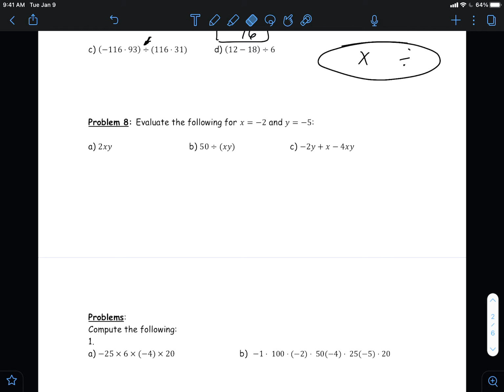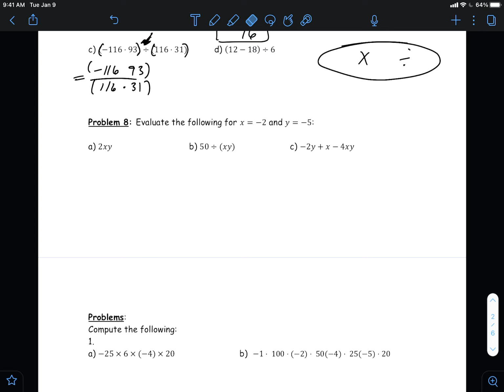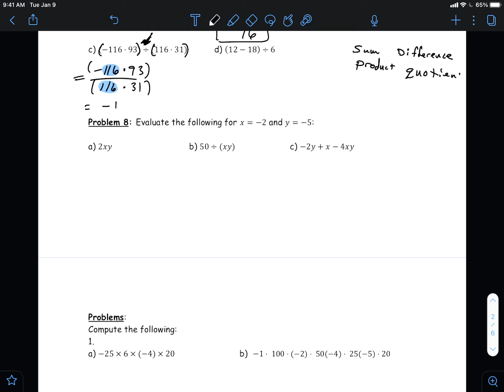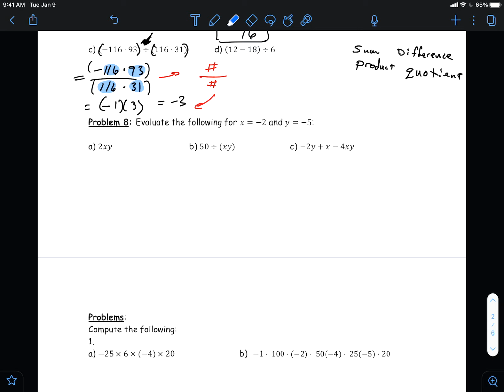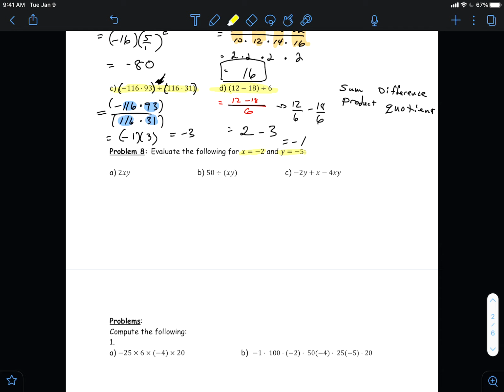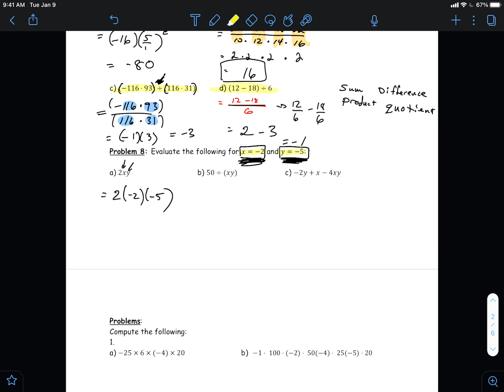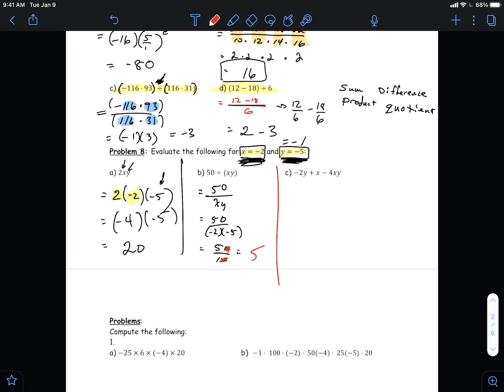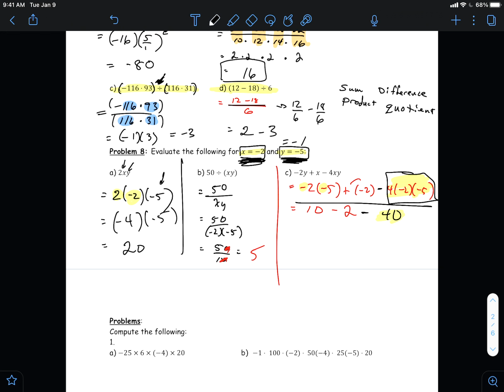Properties of Multiplication and Division - Part 2